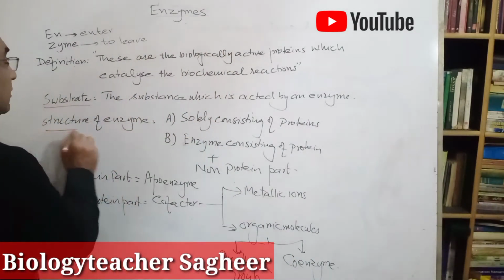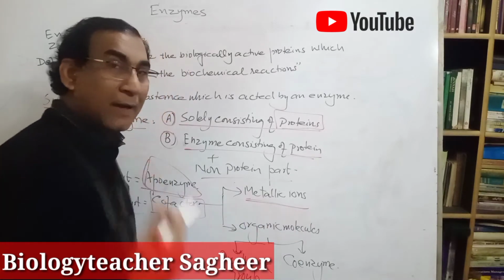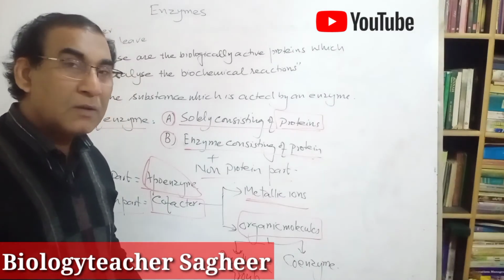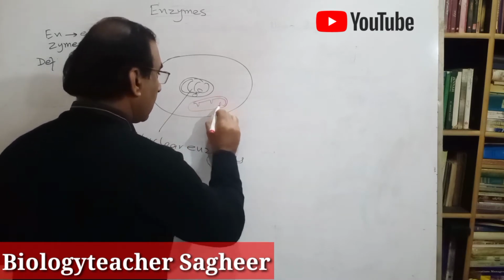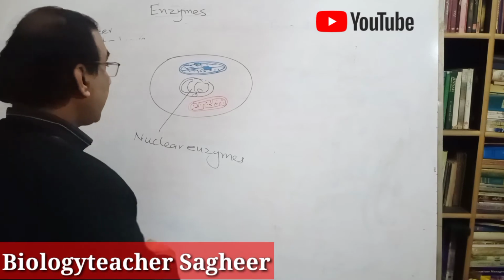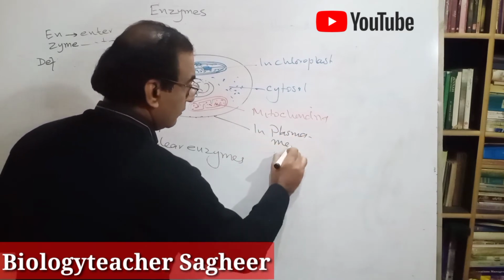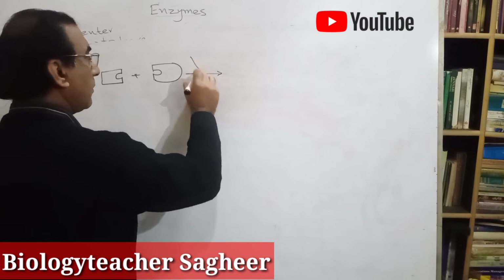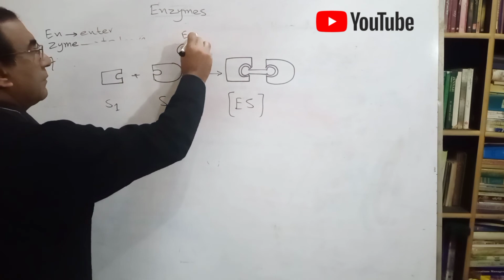What is an enzyme || Structure of enzyme || functiins if enzymes | Biologyteacher Sagheer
Biologyteacher Sagheer ||
Enzymes || Structure of enzyme
Coenzymes || substrate ||
Prosthetic group ||